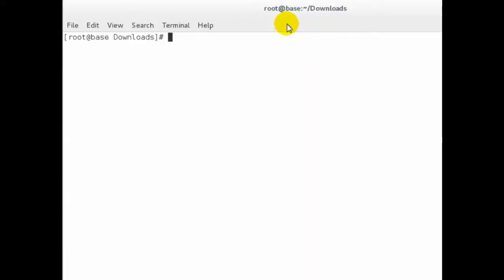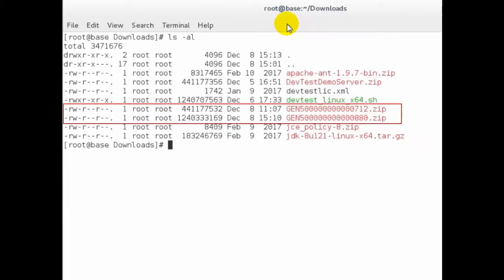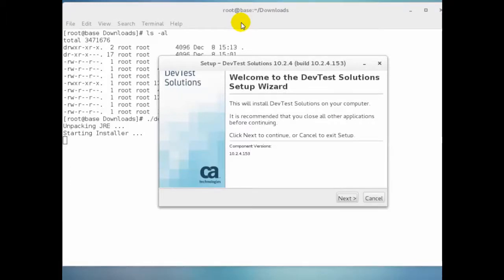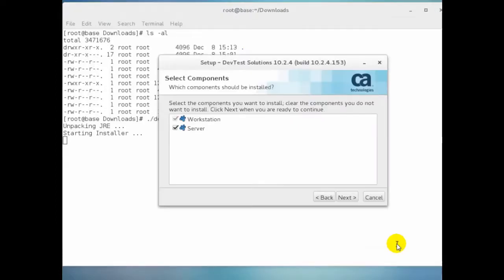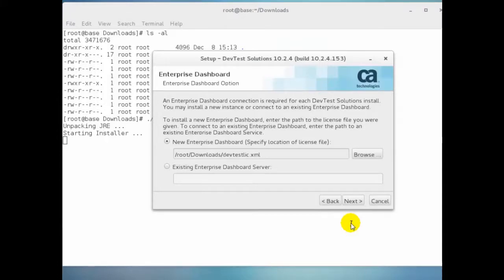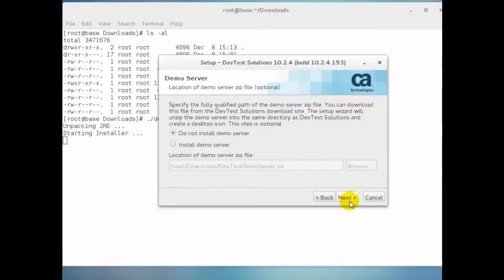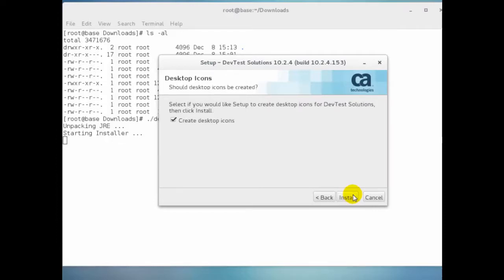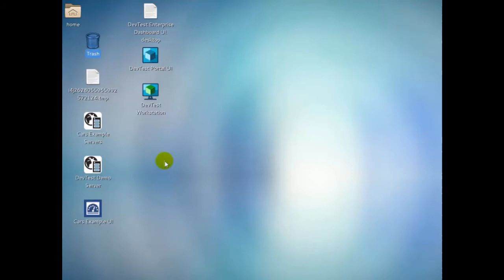Running the Linux Installer Files for DevTest Solutions 10.3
Install DevTest Solutions components on a Linux server. This video is an excerpt from the free course, DevTest Solutions 10.3: Installation and Configuration 200.